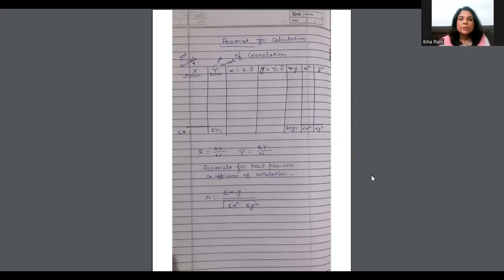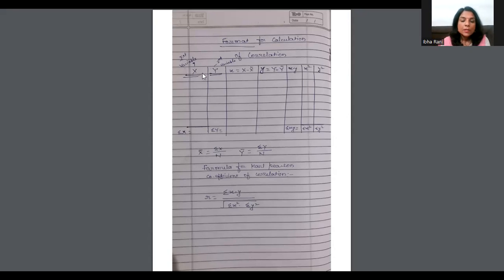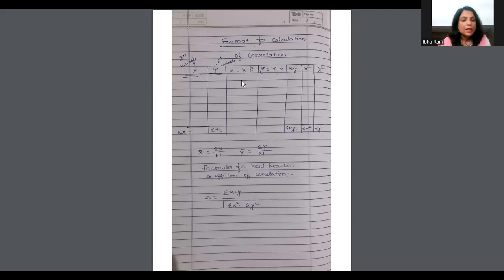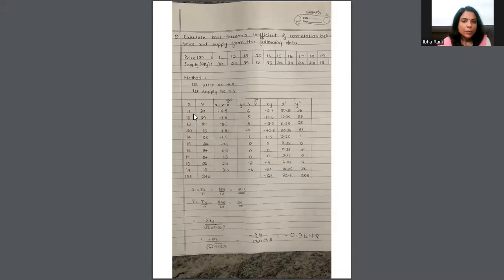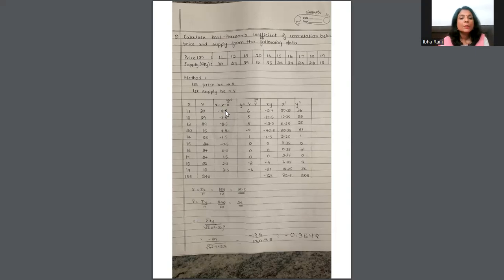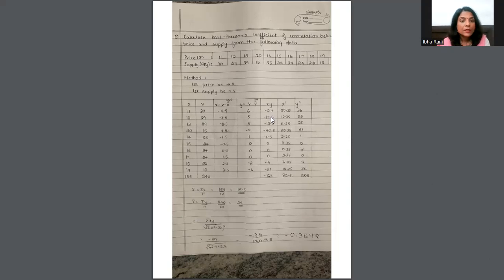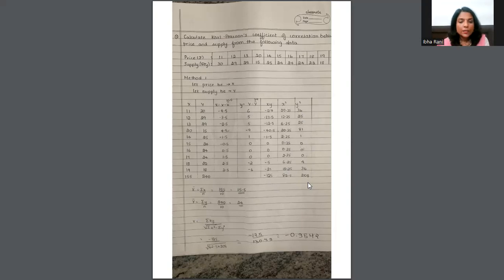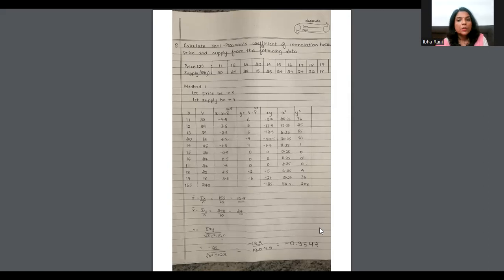Dr Ibha Karl Pearson Coefficient of correlation